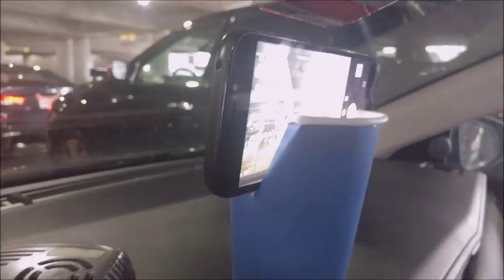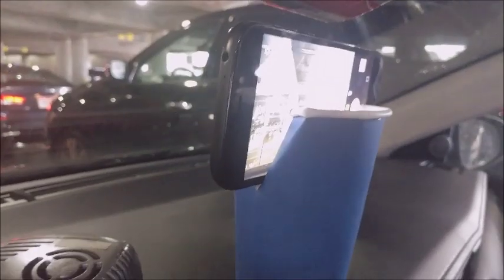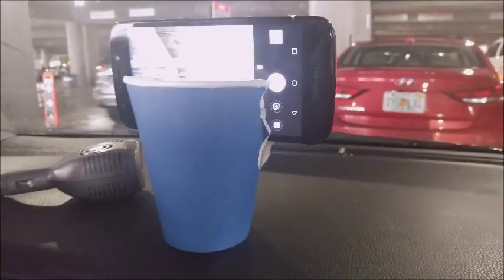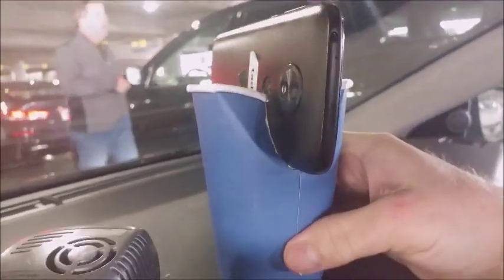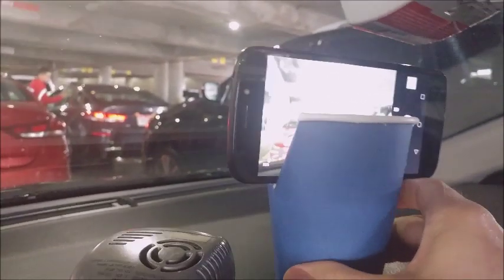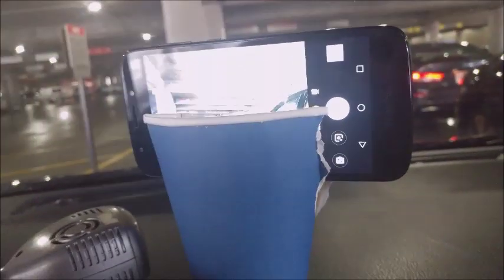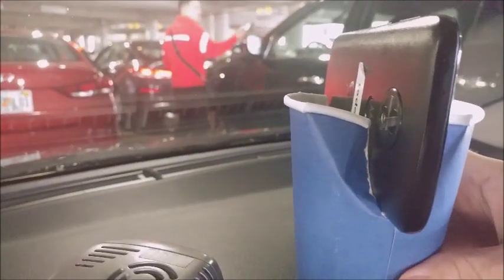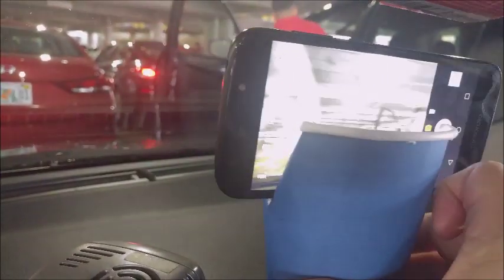You Tube Tips Tripod Hack from a Coffee Cup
Using a coffee cup and tearing it on either side you can make a hacked tripod to hold your cell phone for shooting a video.

On my trip to Utah I forgot my tripod and my selfie stick so I had to make this to video record the events at the Thrive Life Leadership conference 2019.